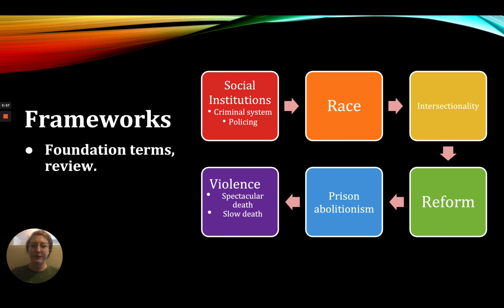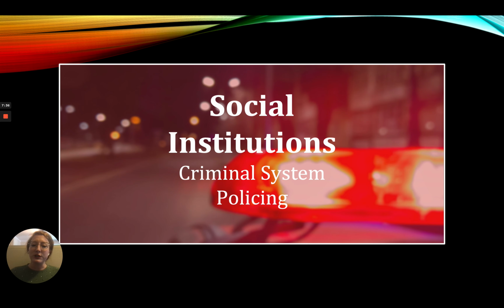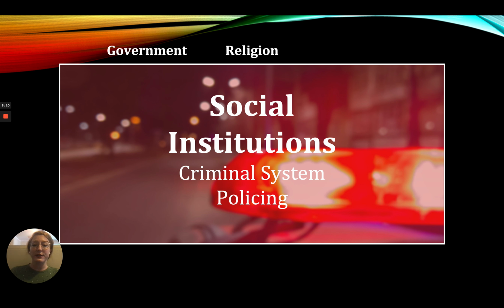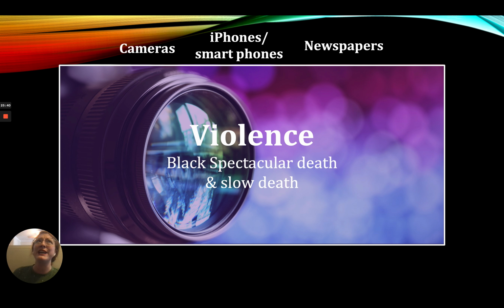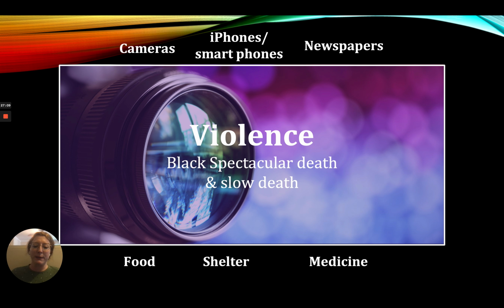446 Summer '22: Week 4